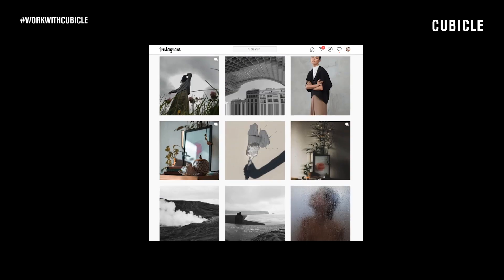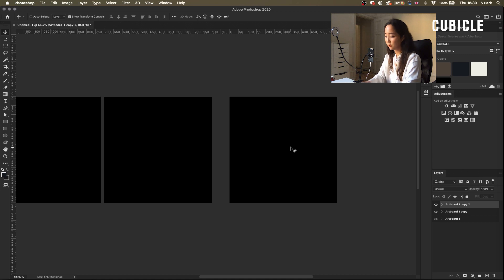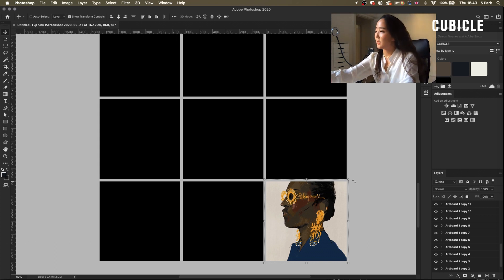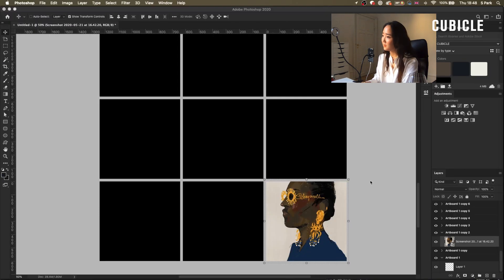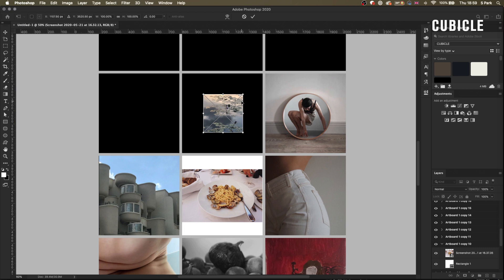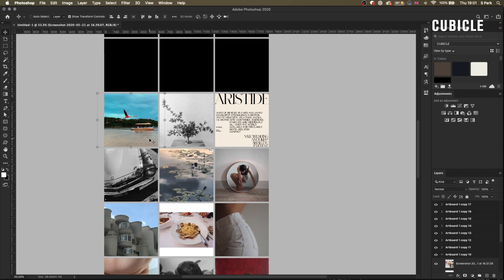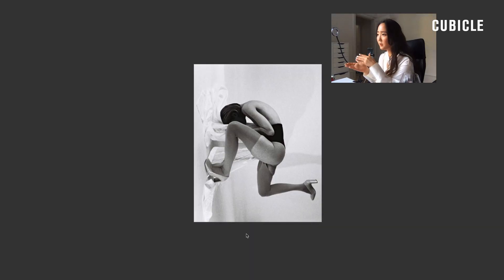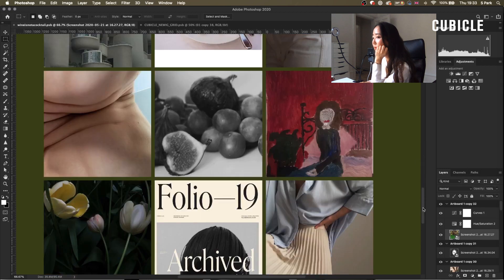Composition basics for Instagram grid curation | Work with CUBICLE (Live Recap)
workwithCUBICLE IG Live recap*

COMPOSITION & COCKTAILS: A workshop exploring fail-proof composition practices when curating an Instagram account, using Adobe Photoshop artboards. Using only 30 original images submitted by readers and followers using the workwithCUBICLE hashtag on Instagram.
Refer to Ep.1:ARTBOARDS & APERITIFS for introduction to artboards.

Application used: Adobe Photoshop 2020 CC